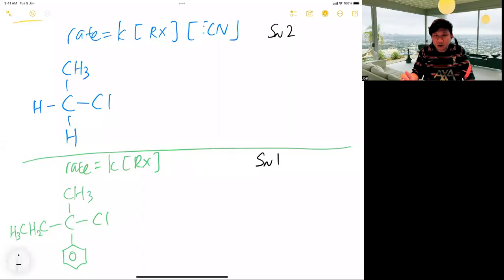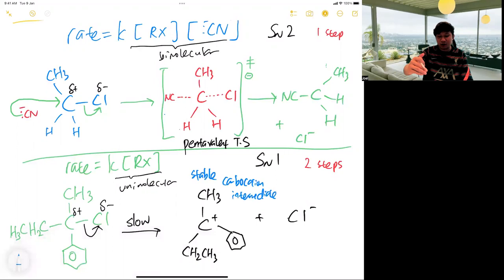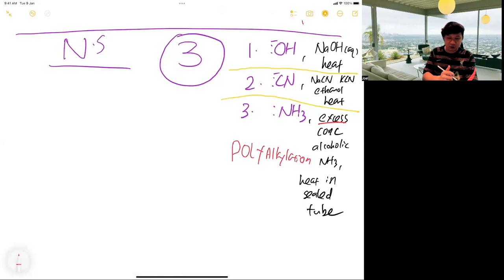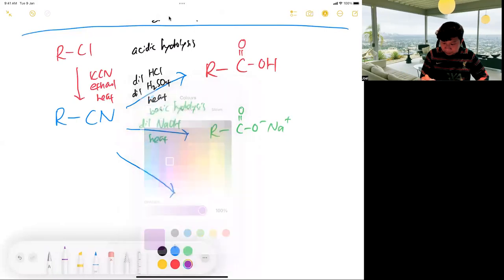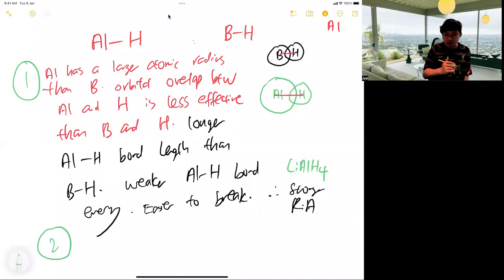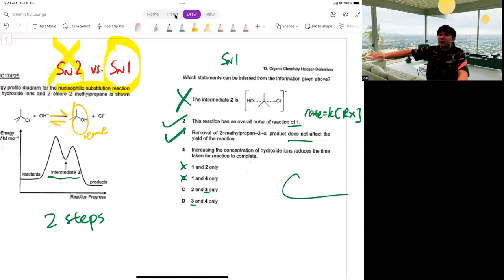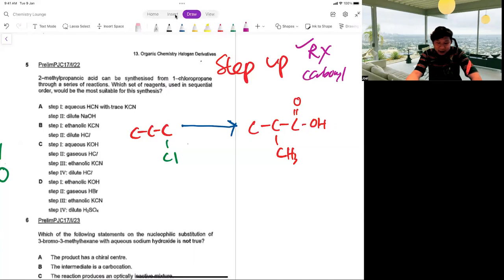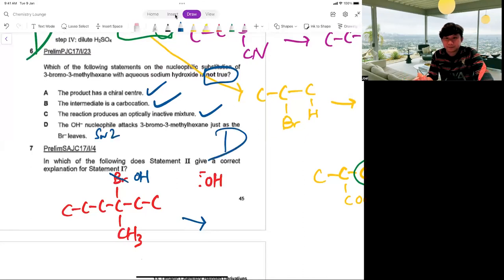Nucleophilic Substitution Sn1 vs Sn2 of Halogen Derivatives Differences, Halogenoalkanes Reactions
The key differences between Sn1 and Sn2. What are the reactions of Halogen Derivatives? Must understand the concepts to apply to exam questions as they will not indicate if it is Sn1 or Sn2. Push on!